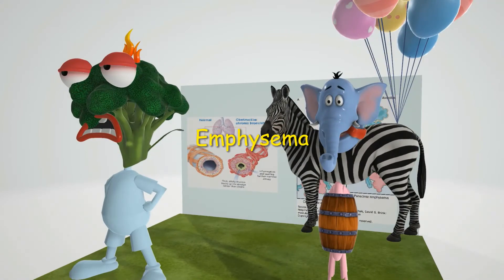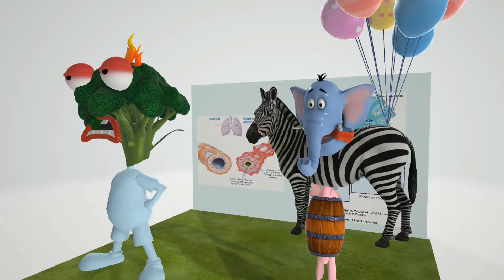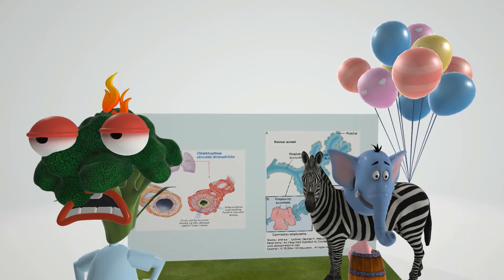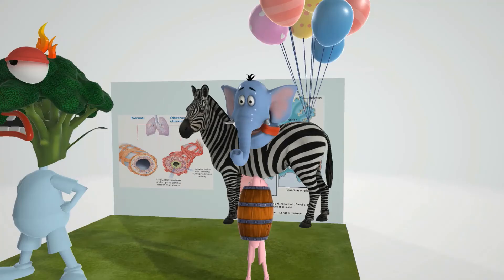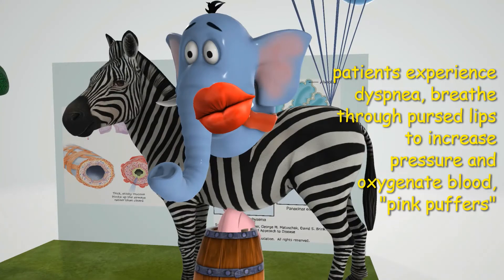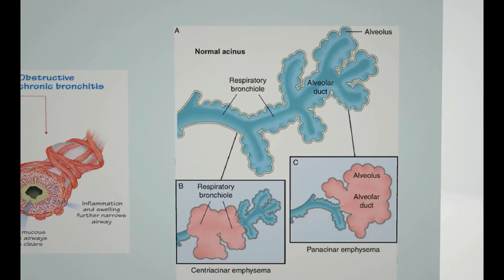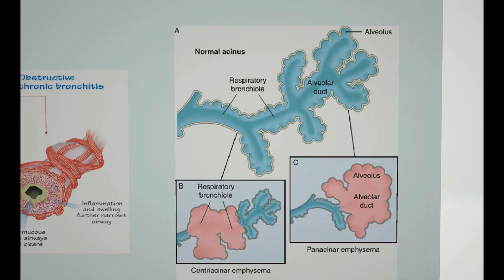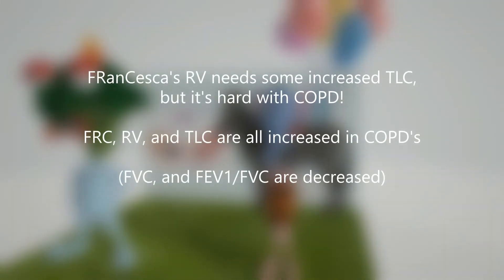Emphysema (Mnemonic for the USMLE)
Learn all about Emphysema in this short, fun, and memorable video which focuses on HIGH YIELD stuff! Great for USMLE study!